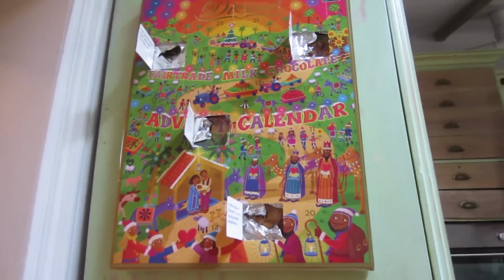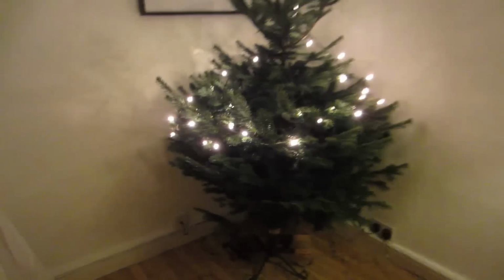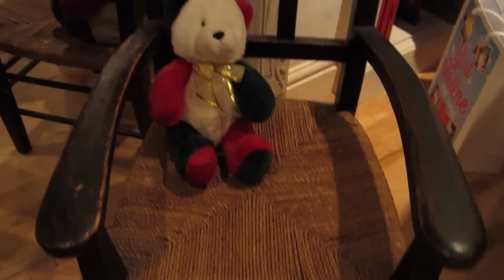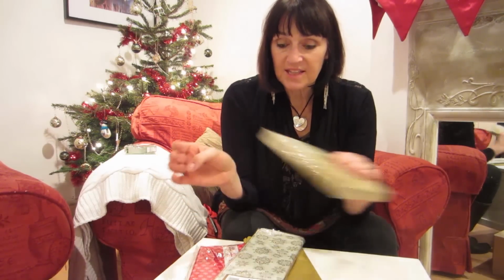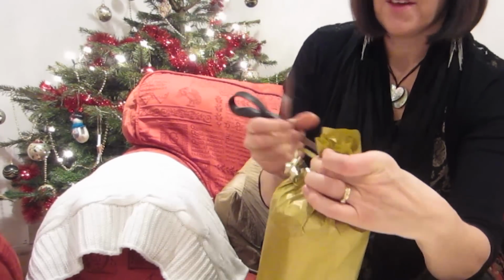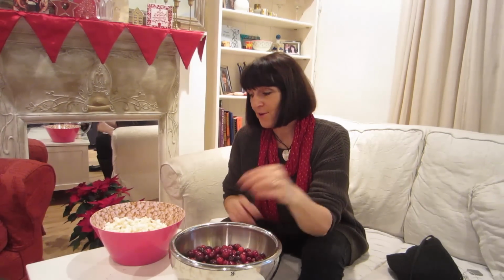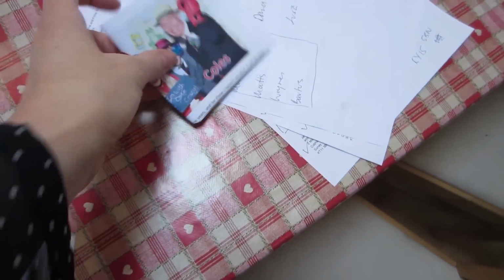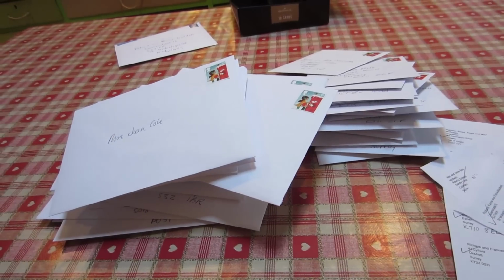Vlogmas in Retrospect | LizColeVlogs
What we did for Christmas ... decorating the Christmas tree, making garlands from popcorn and cranberries, making a gingerbread house, going to a carol service, writing and posting cards, family celebrations, skyping with Louis ...